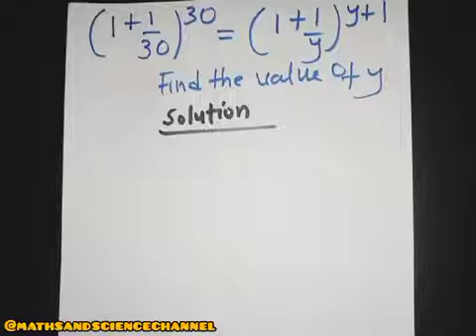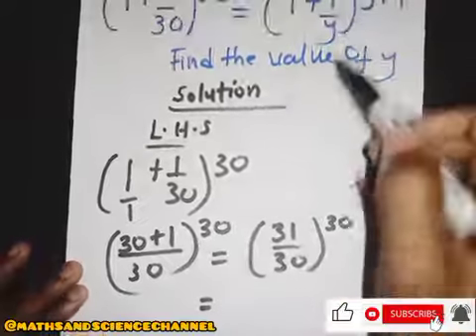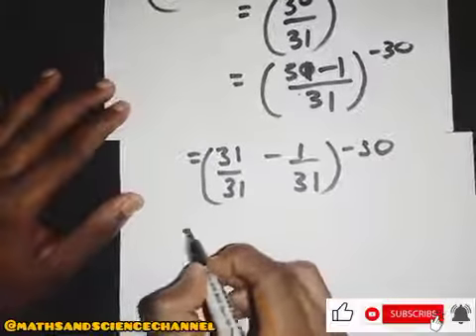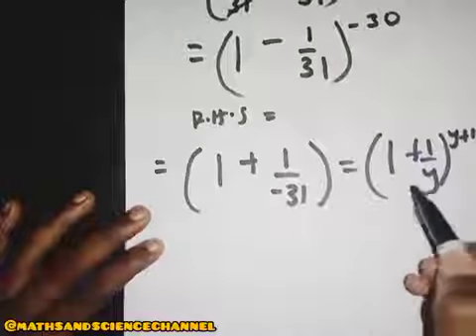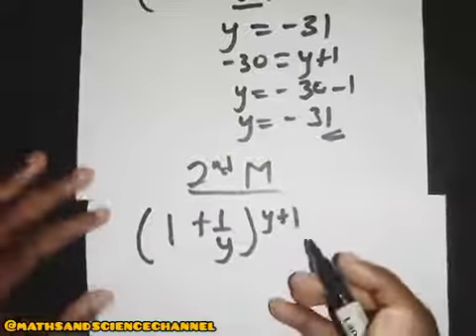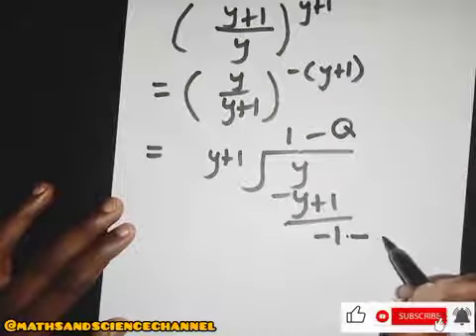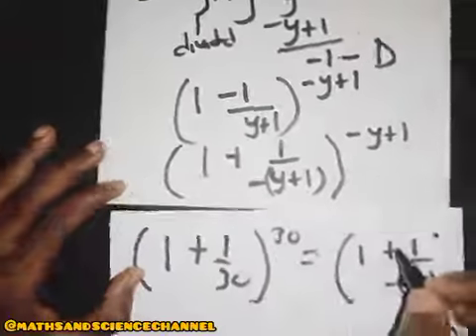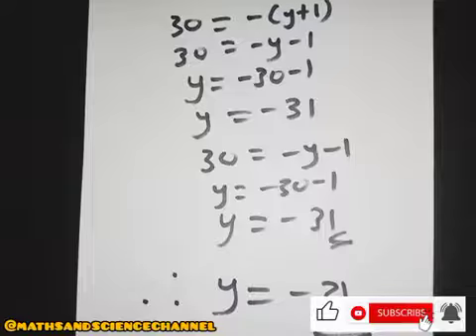Olympiad Mathematics | Solve the Exponential Equation TWO METHODS | Math Olympiad Training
Two Methods: Can you solve for x in the Exponential Equation (1+1/y)^(y+1)=(1+1/30)^30?  tips and tricks to solve the given olympiad math question in a simple and easy way.  Learn how to prepare for Math Olympiad fast!

math olympics
olympiad exam
math olympiada
British Math Olympiad
blackpenredpen
olympics math
olympics mathematics
Number Theory
mathcounts
math at work
exponential equation
Po-Shen Loh
Olympiad Mathematics
Two Methods